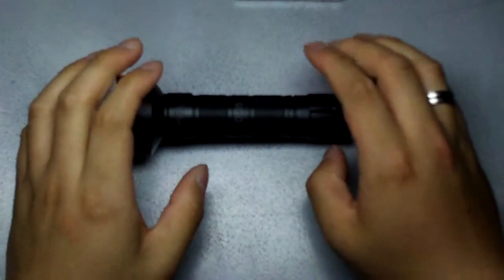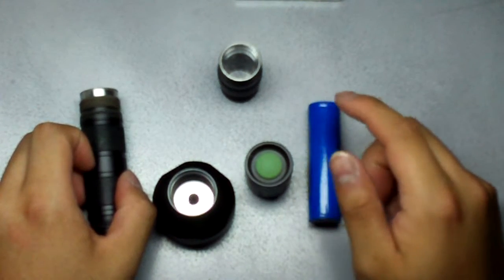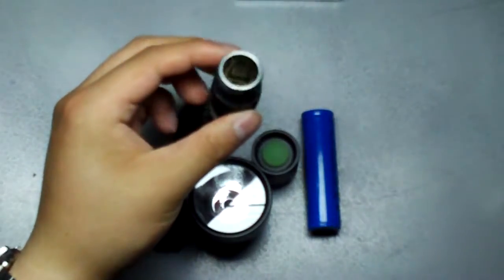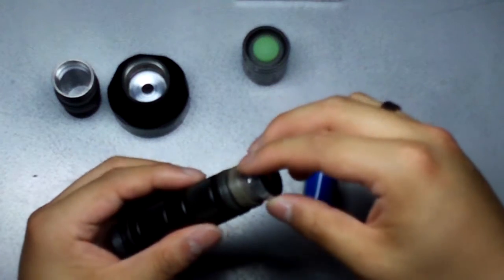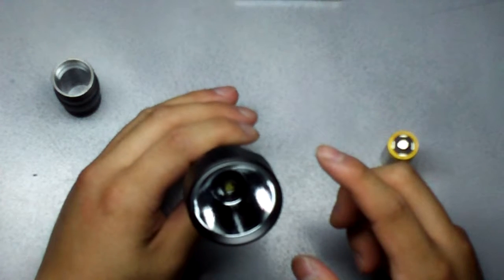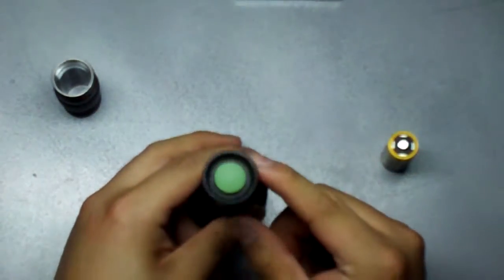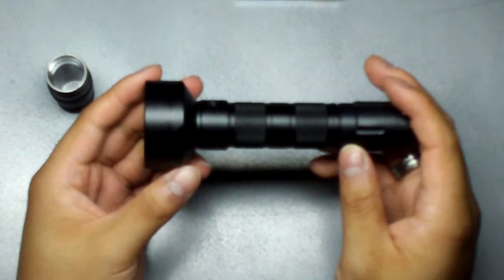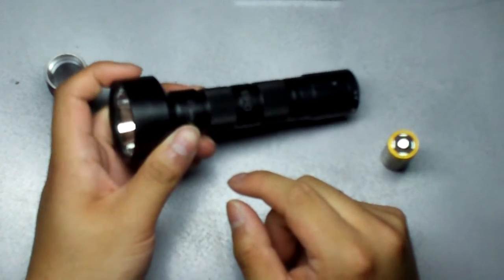Lumapower D-Mini EX Review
Review of the Lumapower D-Mini EX LED flashlight